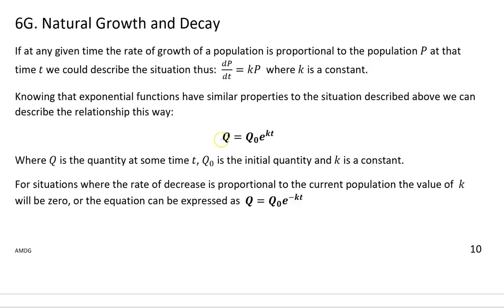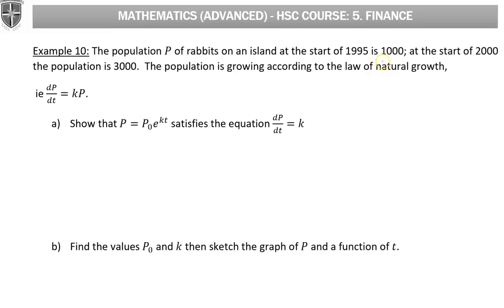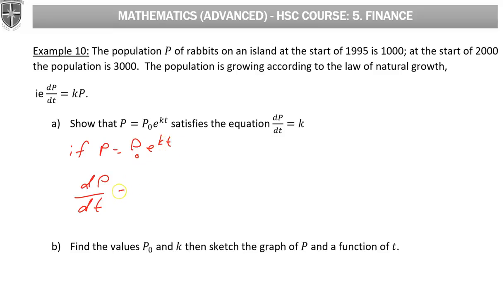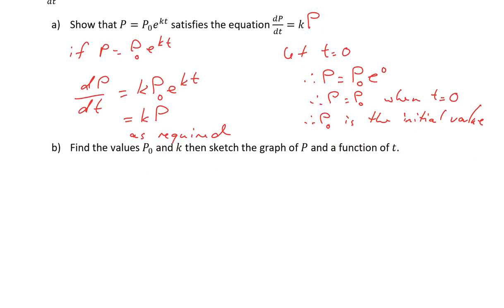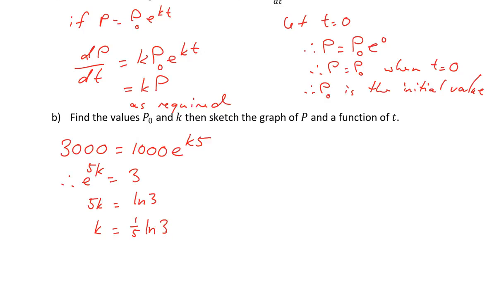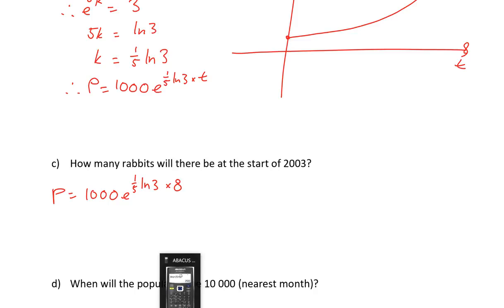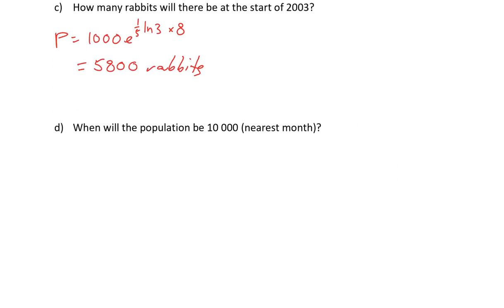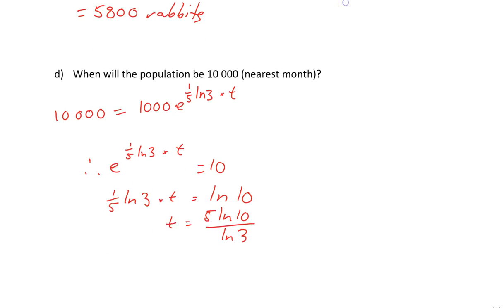2019 12MA 16 - 6G: Natural Growth and Decay